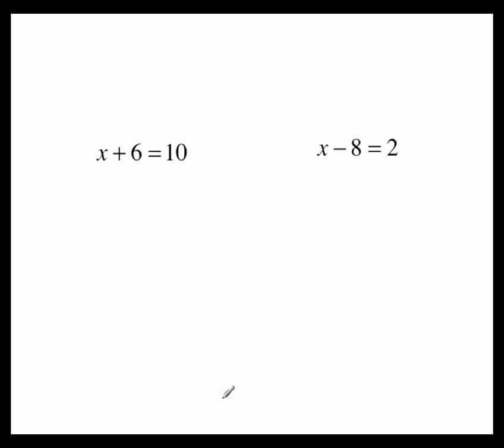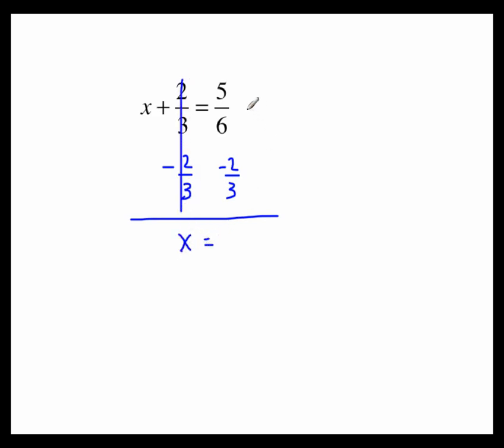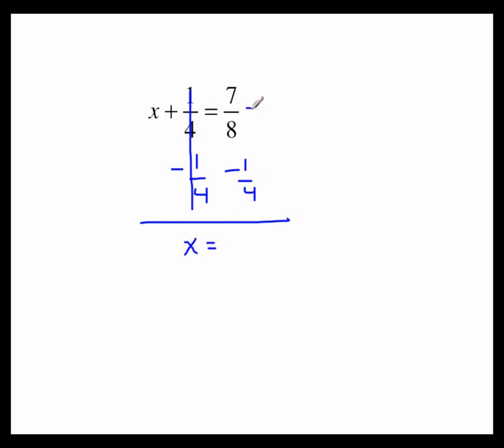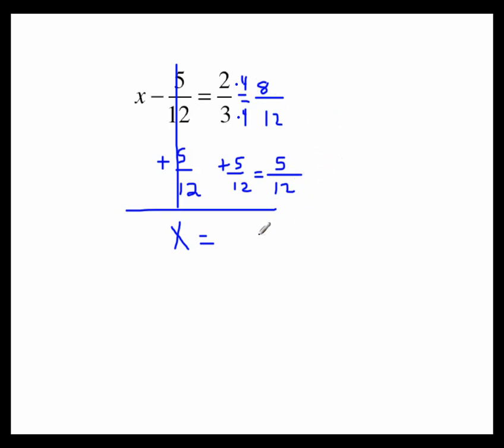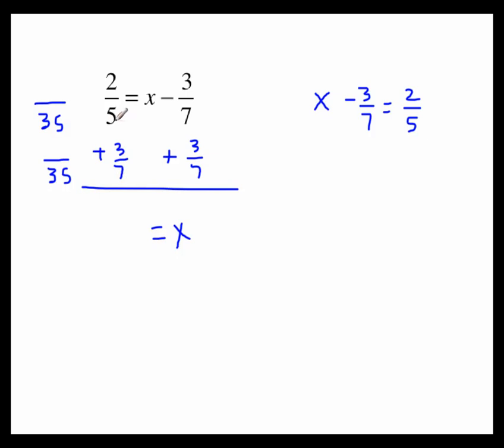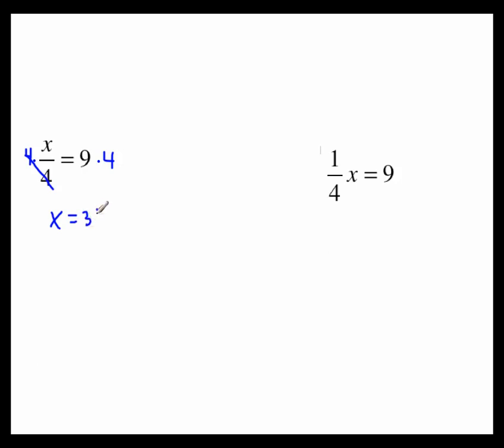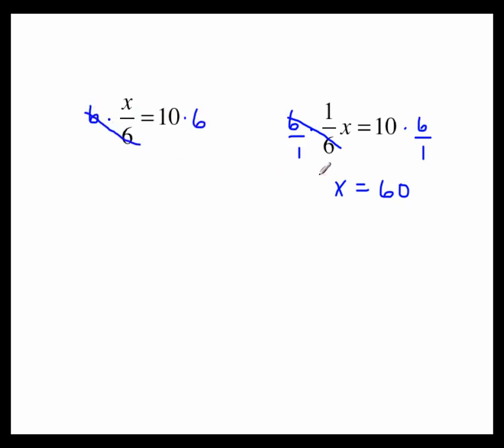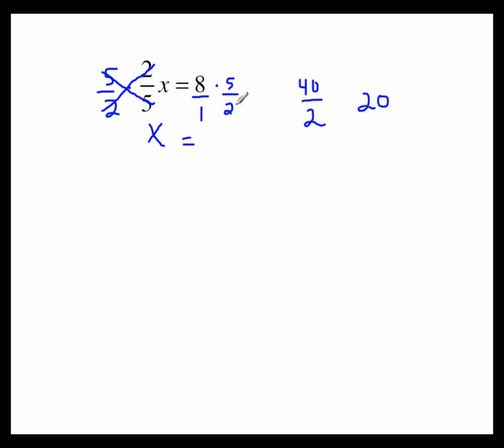MAT0024 Solving one step equations with fractions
Solving one step equations with fractions